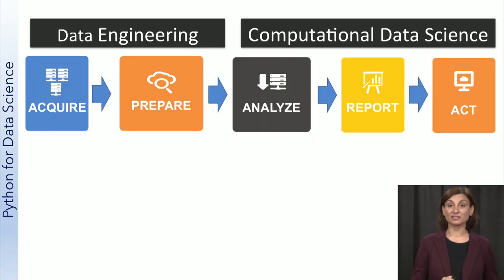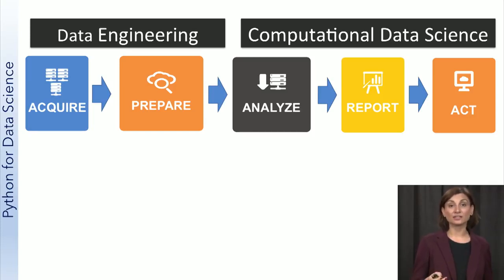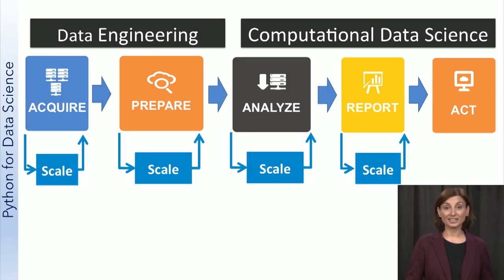7 How Does Data Science Happen